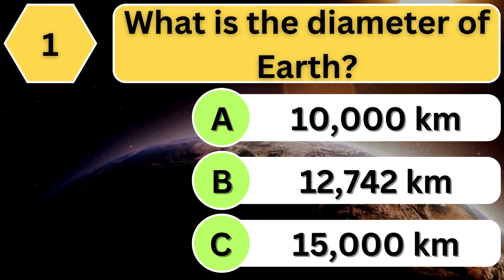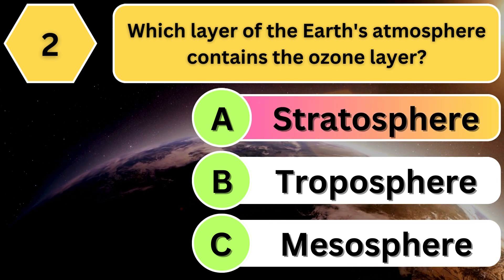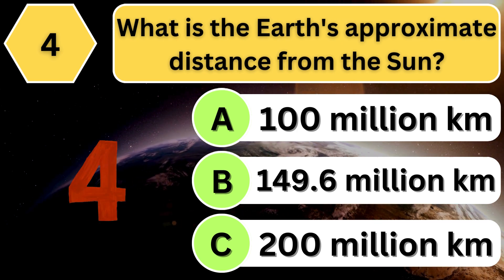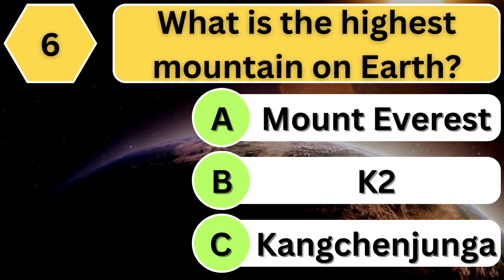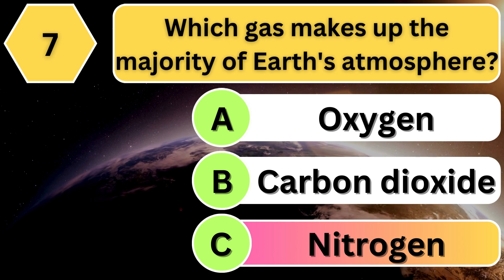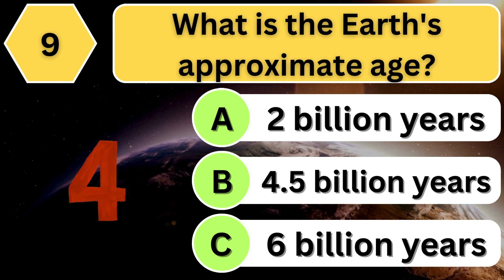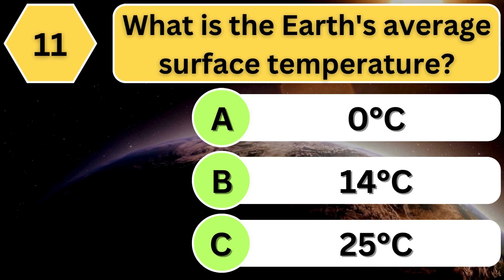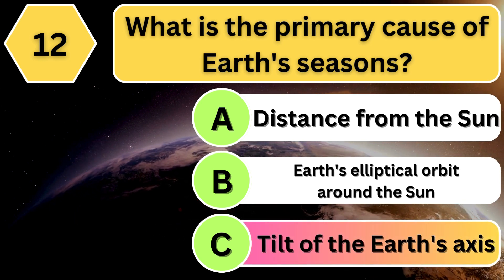🌍 Earth Quiz Challenge! Test Your Knowledge with 12 Trivia Questions🌎🚀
🌍 Embark on a journey of discovery with this Earth Quiz Challenge! 🚀 Test your knowledge about our beautiful planet with these twelve intriguing questions. From geography to atmosphere, explore interesting facts and see how much you really know about Earth. 🌎✨

👉 Share your scores in the comments below and challenge your friends to take the quiz! Let's celebrate the wonders of our home planet together. 🌏🔍

Enjoy the challenge and happy learning! 🌐📚